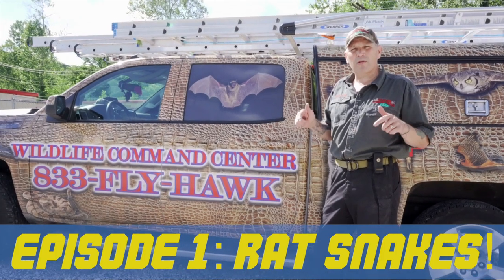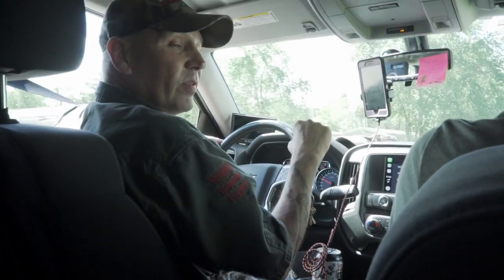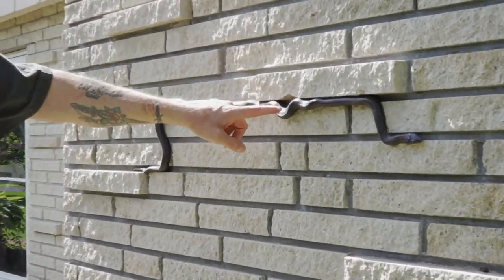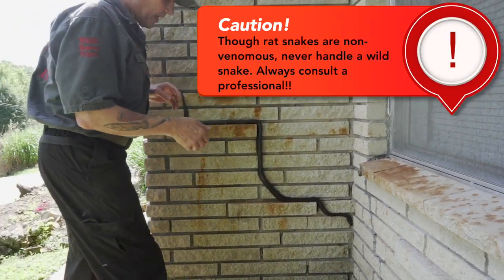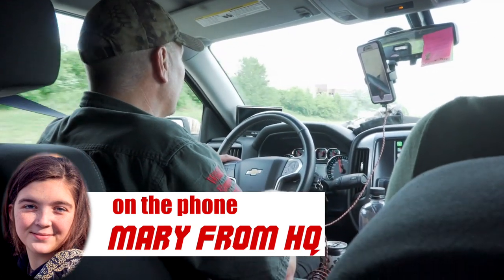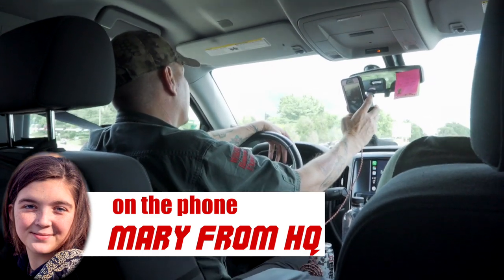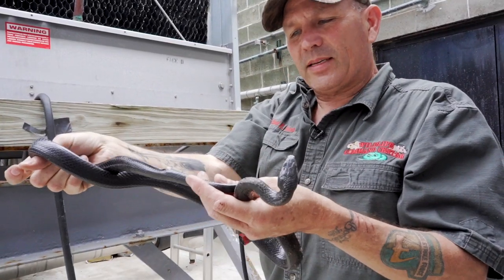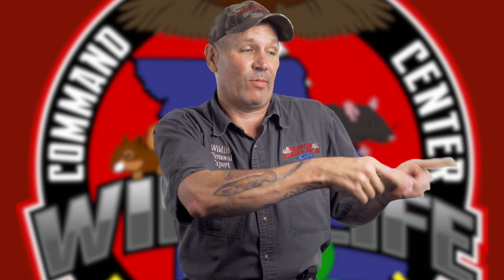1.2 The Wildlife Command Center: Capturing Rat Snakes -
Michael Beran -- owner of Wildlife Command Center -- handles calls about rat snakes and other animals in residential and commercial buildings.

CALL US - 1-833-FLYHAWK

In "The Wildlife Command Center" Michael Beran's wildlife control company tackles all types of animal removal, from pesky raccoons to dangerous rattlesnakes!

Need wildlife removal services. Call us!

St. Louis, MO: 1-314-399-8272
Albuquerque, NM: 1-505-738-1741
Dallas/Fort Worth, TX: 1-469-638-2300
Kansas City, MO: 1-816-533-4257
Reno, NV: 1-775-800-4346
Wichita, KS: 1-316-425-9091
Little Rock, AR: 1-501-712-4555